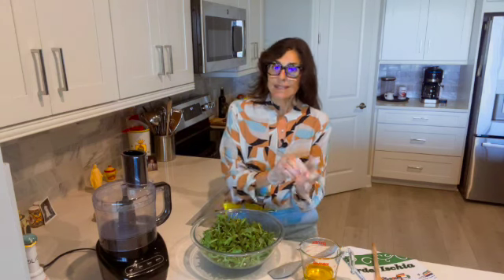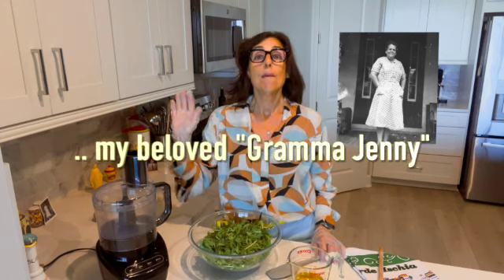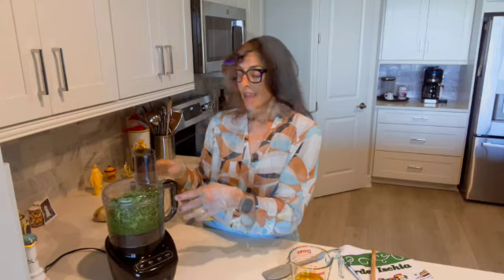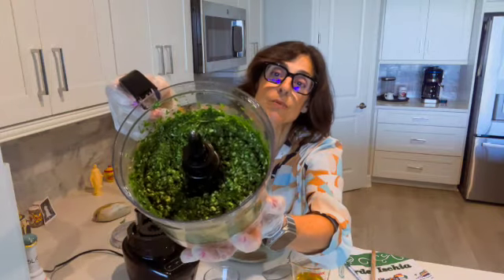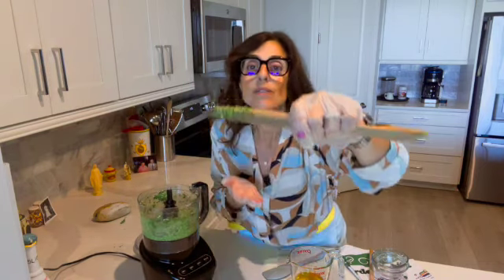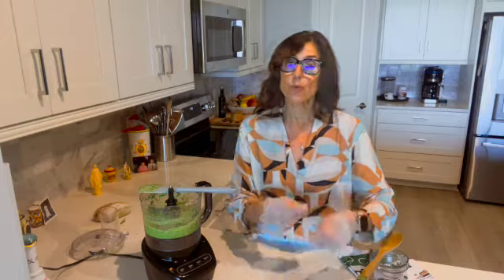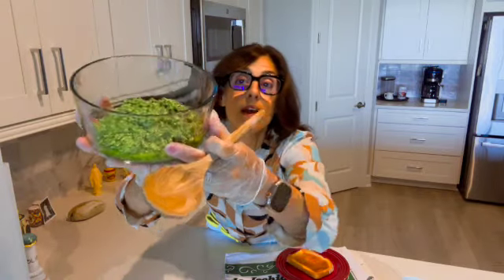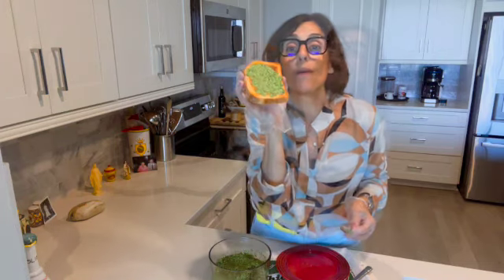🇮🇹 How Authentic Pesto Is Made In Italy | Easy How to Pesto Recipe Video 🇮🇹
Learn How Authentic Pesto In Regional Italy With this Secret Ingredient

 Pesto with my Secret  *Star*  Ingredient

In Italy  the true pesto is made with a mortar & pestle. -    This version is done using a food processor for the folks who Do NOT have a mortar & pestle at their home.    I do hope you enjoy!   a presto Rhonda

Ingredients

5 ounces fresh arugula
1 cup extra virgin olive oil
2 cloves garlic
1/3 cup pignoli nuts
3/4 cup (more or less) grated parmesan, & pecorino romano cheese
 salt & pepper to taste (red pepper flakes optional)

Directions:

Clean, wash and delicately dry rocket leaves. Blend ingredients together  adding the parmesan and pecorino cheeses and olive to form a creamy pesto.

For those of you who are new to my Channel.  My Italian Heritage stems from the Island of Ischia.

Please send questions & comments  as I will answer as soon as possible.

Thank You To Gramma Jenny and my grandfather for loving me and showing me all things love!  Many Thanks to both my grandparents for the many life lessons and traditions you passed onto me.   Gramma Jenny.. Big Kiss!

This channel is dedicated to sharing with the world what my grandparents taught me in the kitchen & beyond!.

I hope you had fun don't forget to watch all the videos in the playlist entitled Traveling it Ischia Italy.  I introduce you to the Island of Ischia  and the beautiful Ischian people who so graciously extend there time and loving stories of  Isola di Ischia.

ISCHIA, Italy
Ischia wins first place in annual Travel + Leisure Reader Survey 2022
The best islands in the world, Ischia, Italy Ranks #1 - of the 25 Best Islands in the World to Visit says Travel + Leisure Magazine  Readers

Salute,  Chef Rhonda